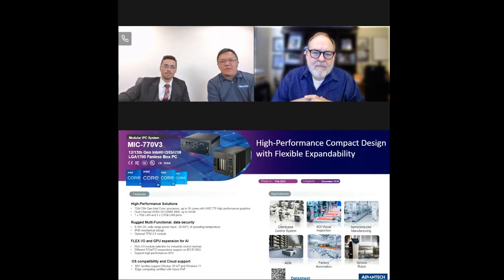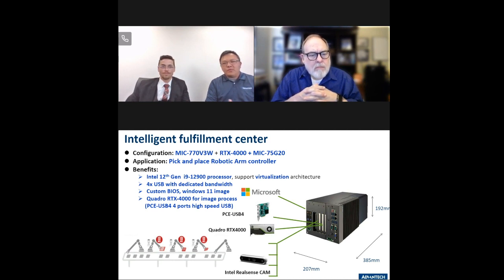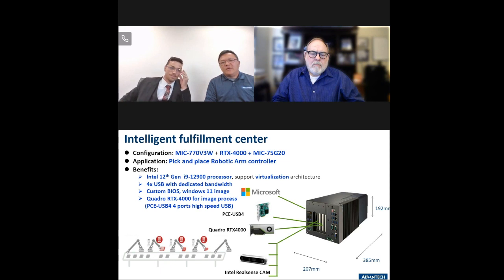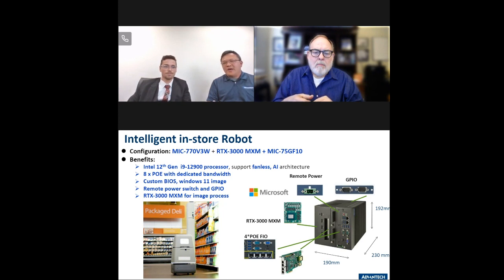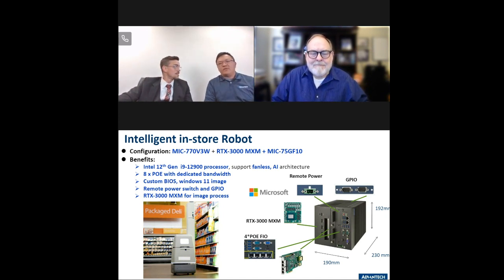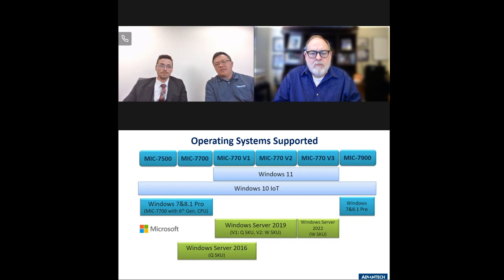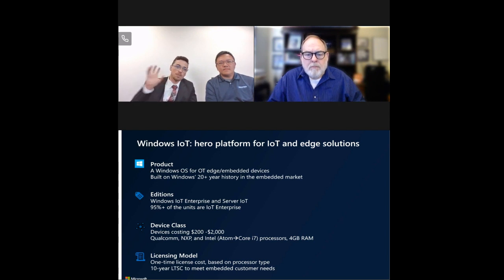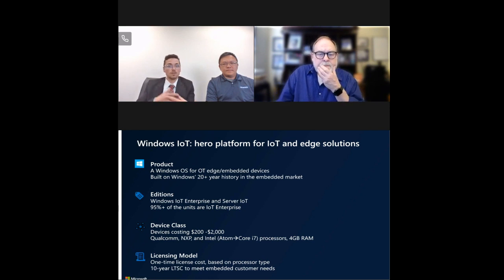AI Automation for Industrial IoT with Windows 10 IoT Enterprise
Daniel Scott and Mike Huang discuss the topic of how Advantech industrial devices are already at work in the AI and machine learning

industry.